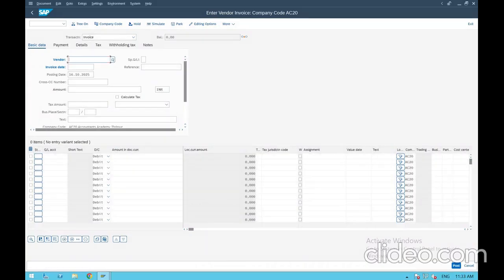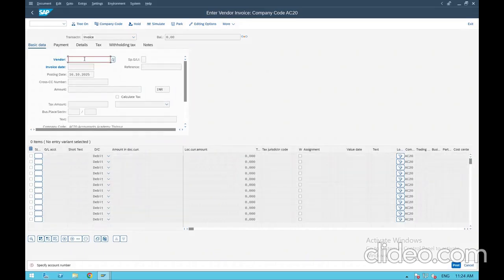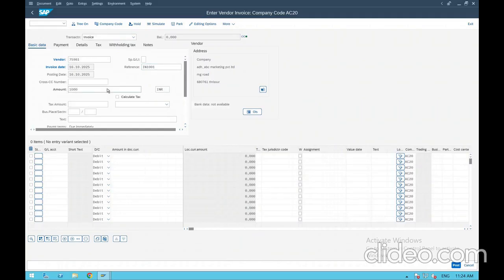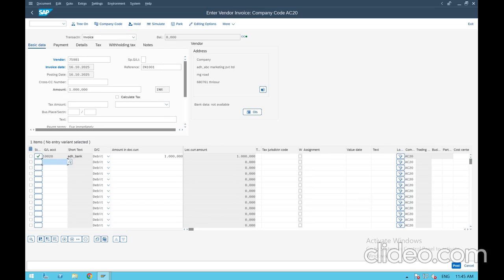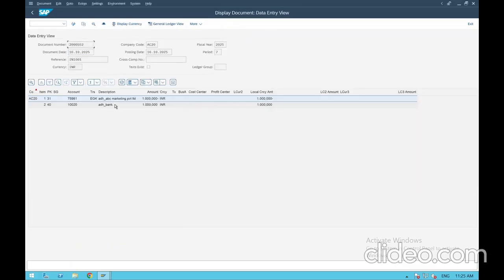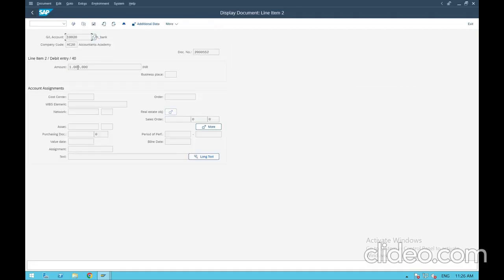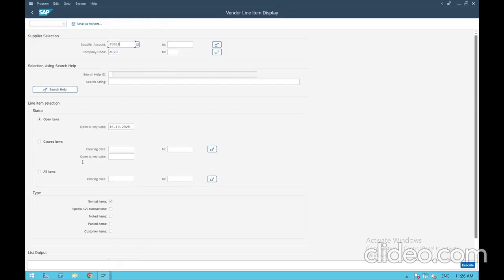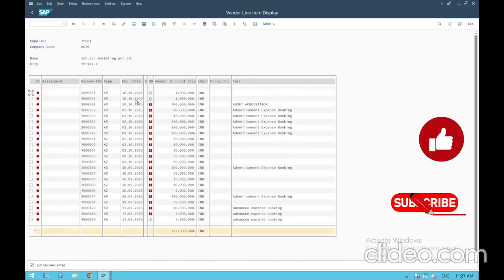sap : Post Vendor Invoice in SAP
SAP Training
SAP FICO
SAP FI
SAP CO
SAP Financial Accounting
SAP Controlling
SAP Configuration
SAP Consultant
SAP Learning in English
SAP Learning in Hindi
Learn SAP
SAP HANA
HANA Financial Accounting
SAP S/4 HANA Financial Accounting
SAP S/4 HANA Management Accounting
SAP S/4 HANA Controlling

SAP FB60
SAP FBL1N
SAP vendor invoice posting
SAP vendor ledger report
post vendor invoice in SAP
FB60 transaction in SAP
FBL1N transaction in SAP
SAP accounts payable
SAP vendor report
SAP FI module

SAP invoice posting and display
vendor invoice in SAP FI
SAP FBL1N vendor balance
SAP vendor account statement
SAP vendor transactions
SAP accounting tutorial
SAP tips and tricks
SAP learning for beginners